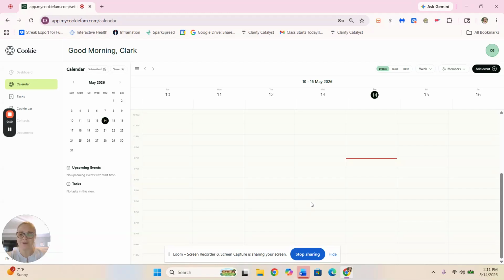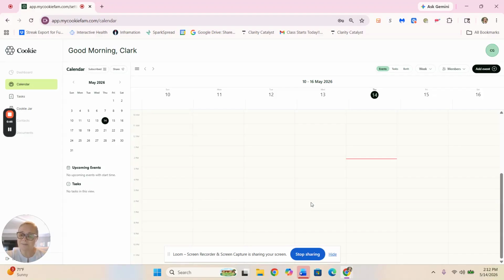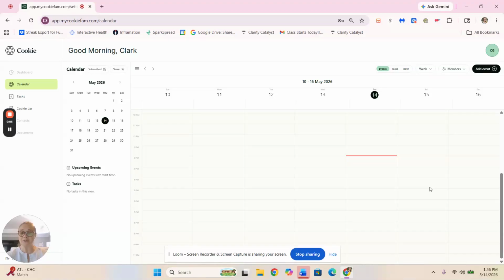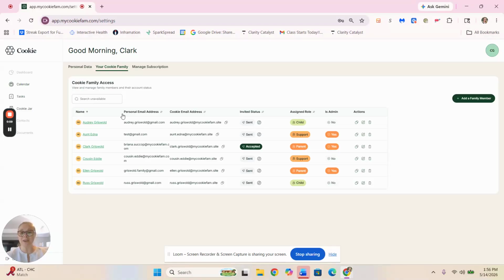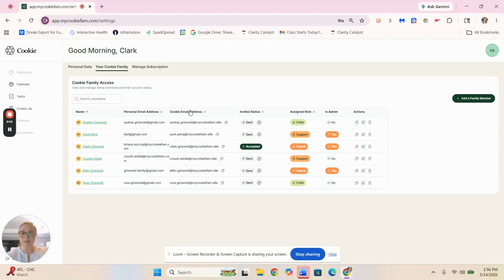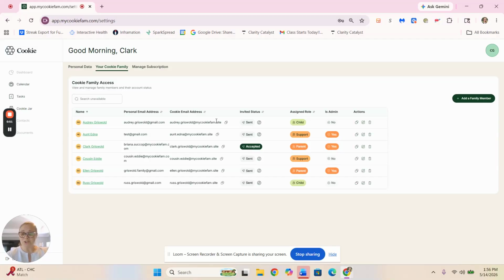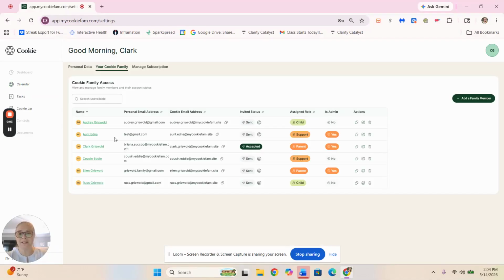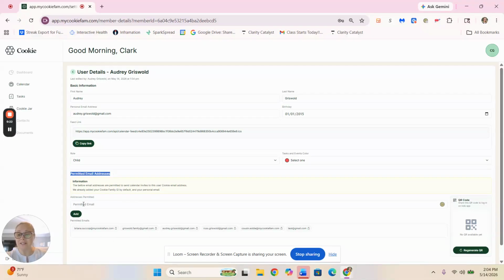Tour Your Cookie Calendar: Why It's Different and How to Use the Email Invite Feature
Why does your personal calendar feel like a war zone of soccer practices, doctor's appointments, and work meetings? Because most family apps just sync everyone's calendars into one big mess. Cookie was built differently — and this video shows you how.

In this quick tour, our founder walks you through:
🍪 Why each family member has their own Cookie calendar (and why that matters)
🍪 How the permitted sender list keeps your Cookie calendar spam-free
🍪 How to make a work trip, flight, or kid's activity visible without cluttering anyone's personal calendar

⚡THE QUICK VERSION
To share something with your family — a flight, a conference, a soccer schedule — just add that Cookie email as an invitee to the calendar event. It shows up on your Cookie calendar and stays out of everyone else's personal calendar.

🛡️ HOW WE KEEP YOUR COOKIE CALENDAR CLEAN
Your Cookie email only accepts invites from emails you've added to your permitted sender list. Your personal email is added by default. Add your assistant's email, your partner's email, or any other source you trust. Everyone else? Blocked.

🔗 LINKS
Not on Cookie yet?

❓ QUESTIONS
Drop them in the comments — we read every one.

About Cookie: Cookie Family Management is a shared household operating system that makes the mental load of running a family visible and shareable across everyone in the household. Built by busy parents, for busy parents.